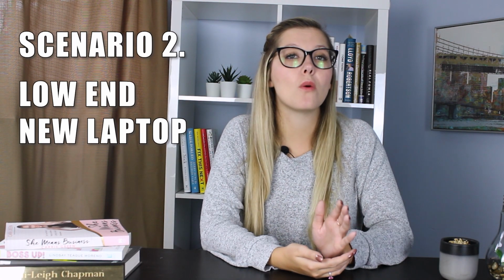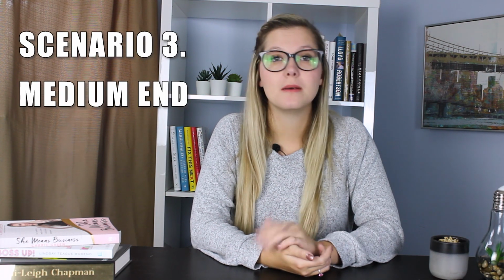Starting a Virtual Assistant Business (ON A BUDGET)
Today, let's talk about starting a virtual assistant business on a budget.

If you want to start a business fast without breaking the bank, then starting a virtual assistant business is the way to do so.

In this video, I’m going to share the steps, order and approximate cost it will be to start a Virtual Assistant business based on my experience. Everyone is different but this is true to what I did when I first started.

// RECOMMENDED TOOLS